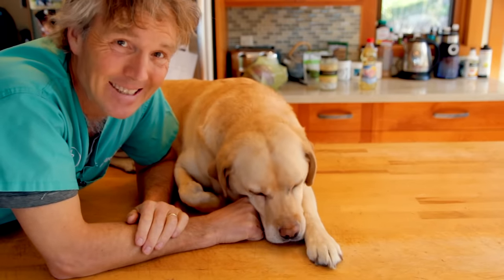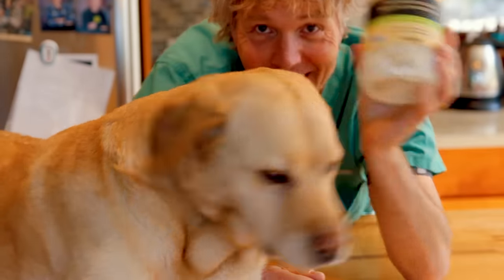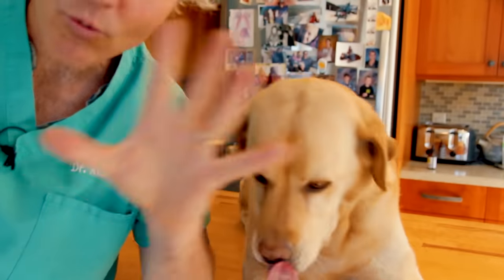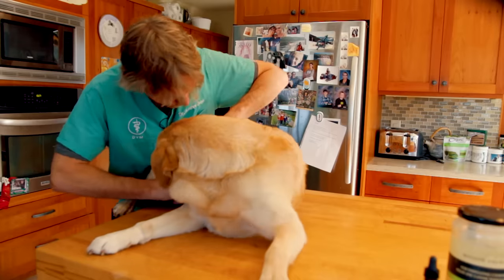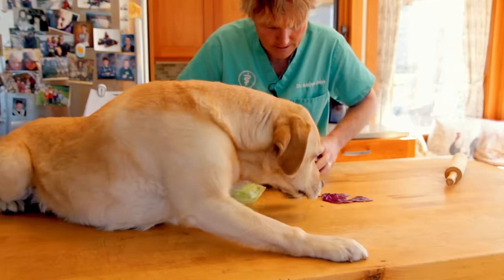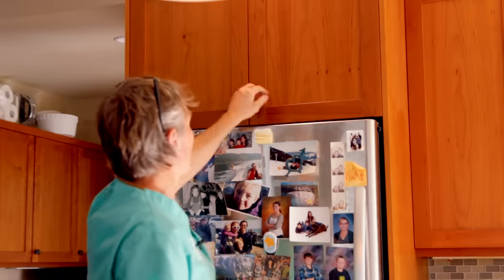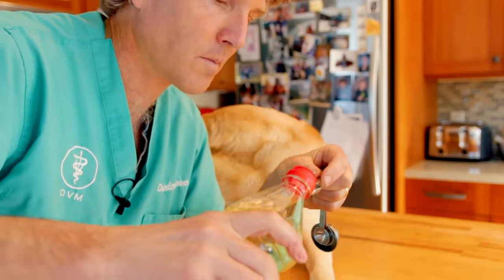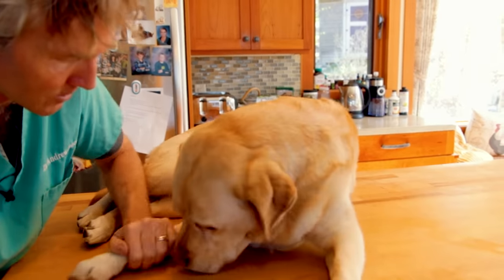3 'New' and 'Effective' Dog Itching Kitchen Remedies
🐾 Discover three innovative and effective kitchen remedies for your dog's itching in our latest video! Dr. Andrew Jones shares his top natural solutions that are not only easy to find in your kitchen but also safe and effective for relieving your furry friend's discomfort. Watch now to learn how you can provide quick relief to your dog using simple ingredients. 🌿✨